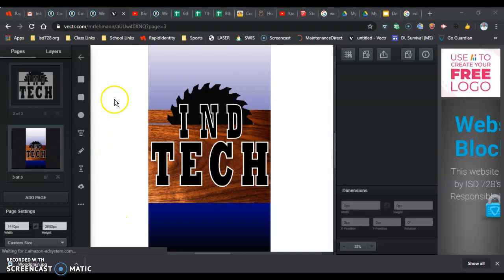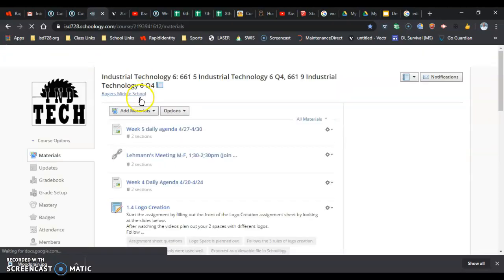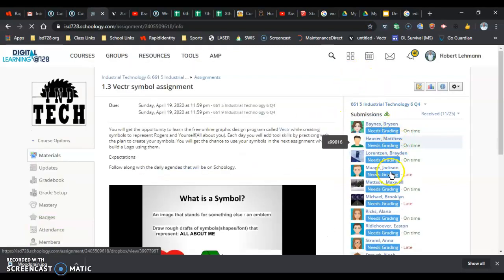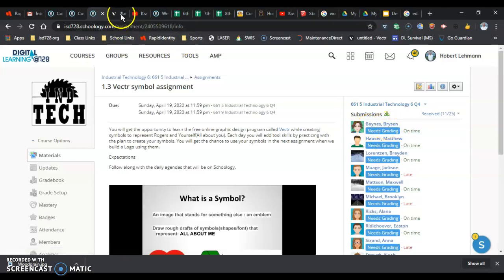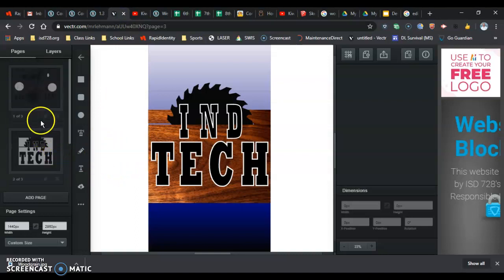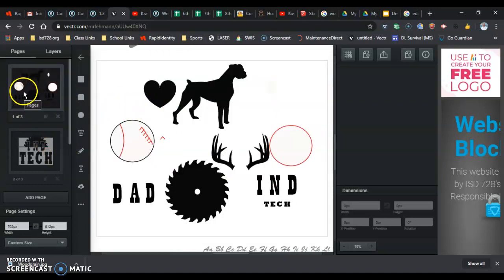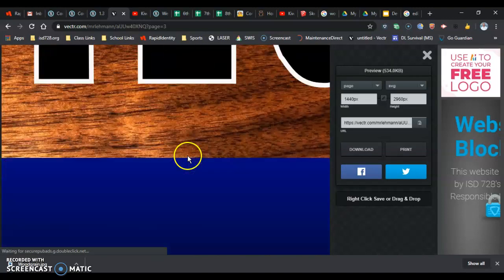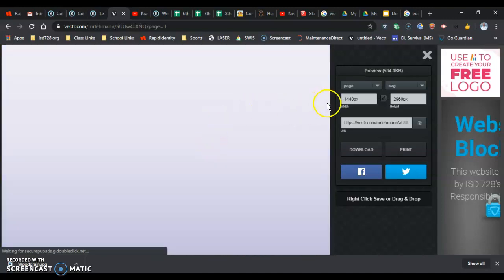Vectr-exporting assignments. PNG for Device Background